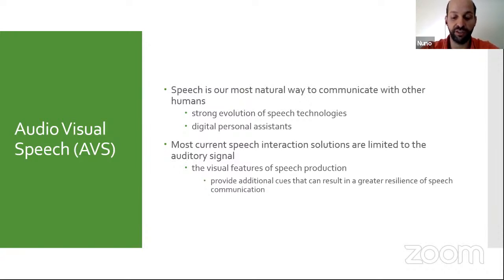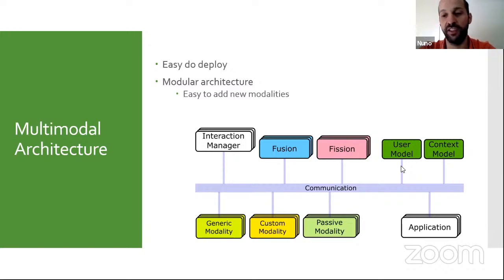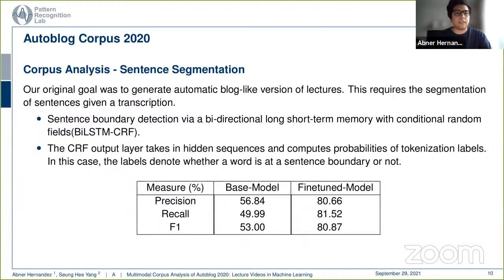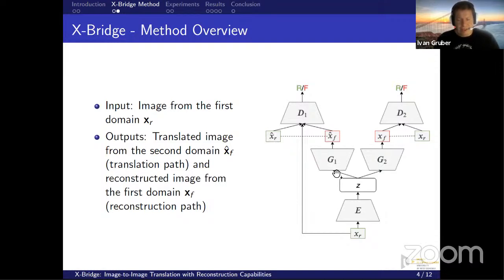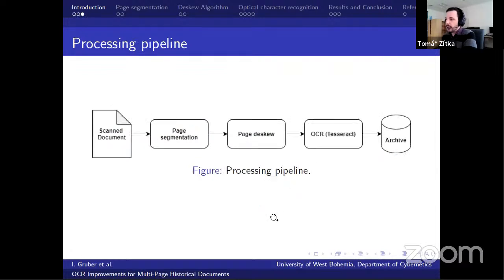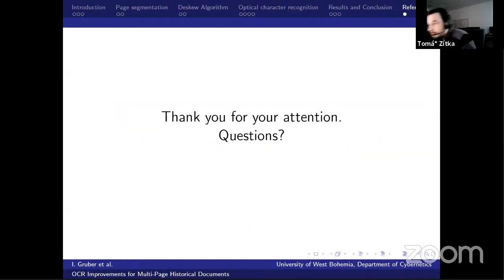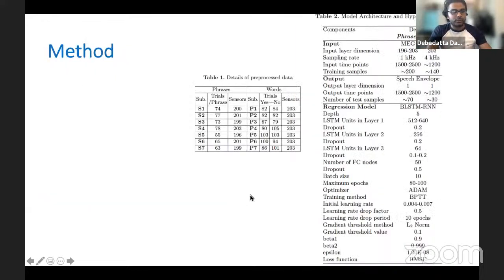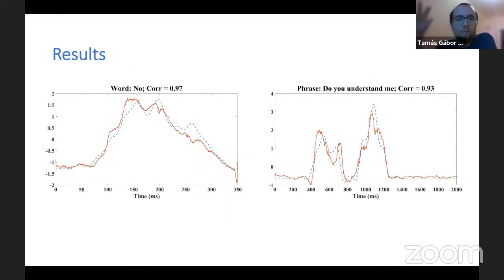SPECOM, Day 2, Session 7, Multimodal Analysis and Synthesis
23rd International Conference on Speech and Computer